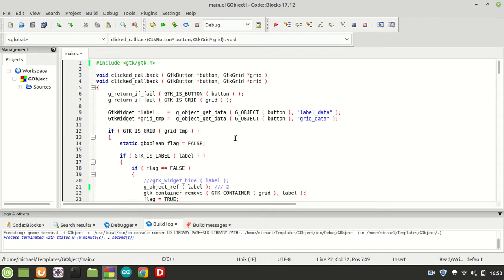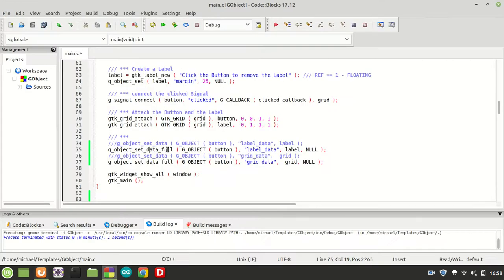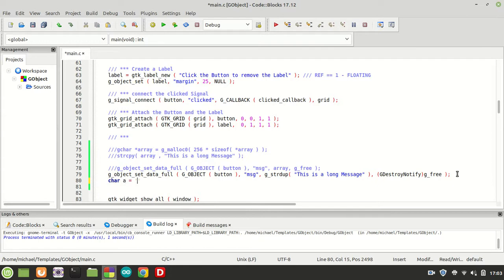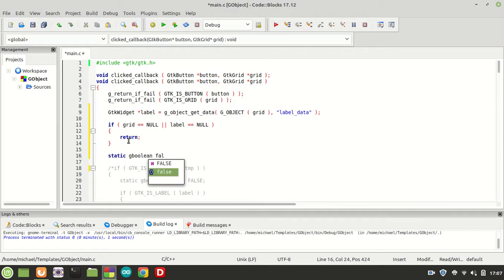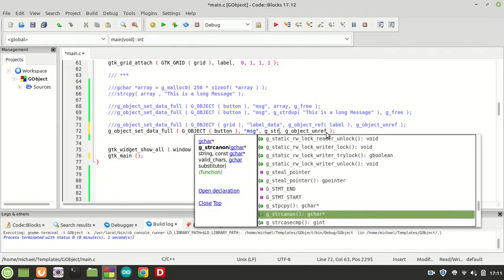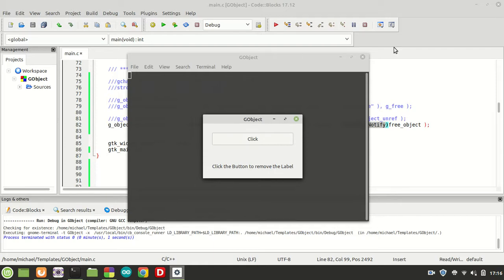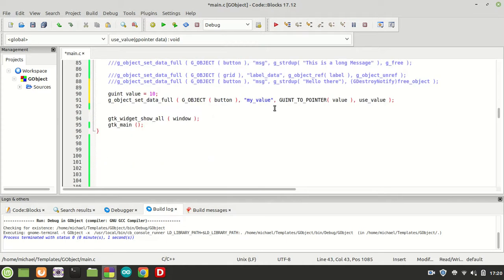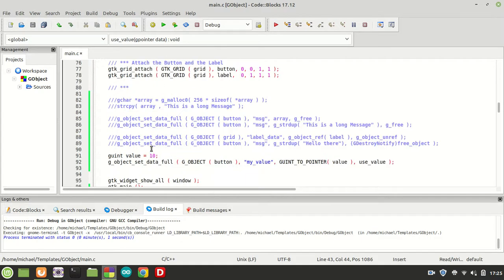GTK GObject Part 07